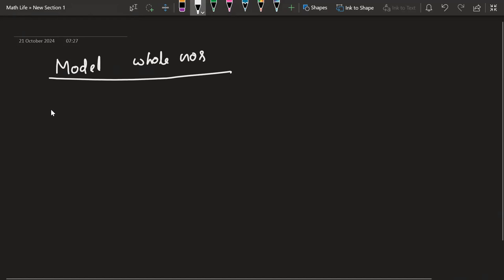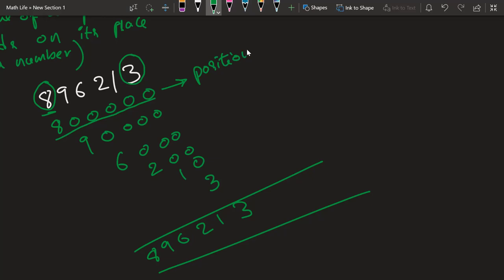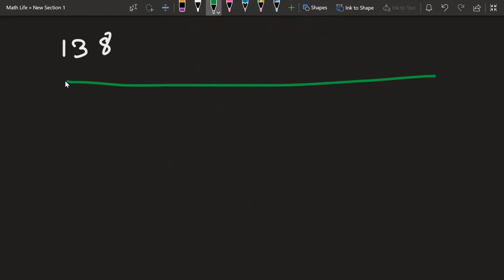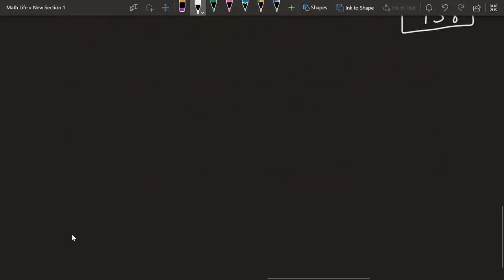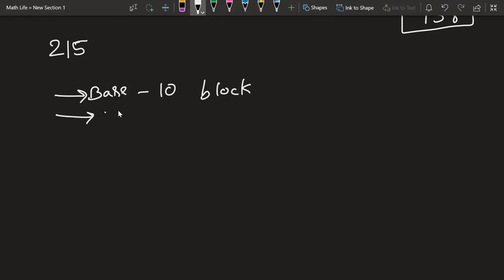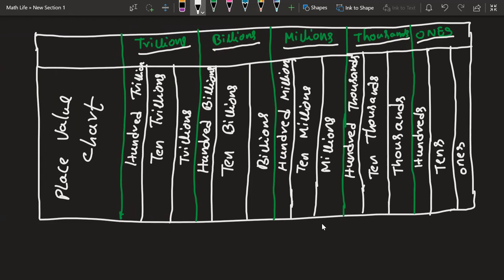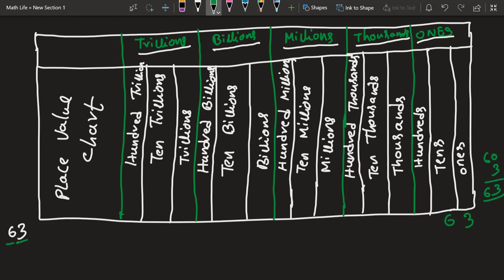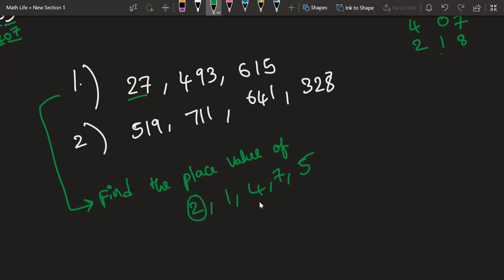How to model numbers ? | Prealgebra - 2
In the video:

1. Base - 10 blocks
2. place value notation
3. Place value chart to represent numbers
4. Example problems
5. Homework